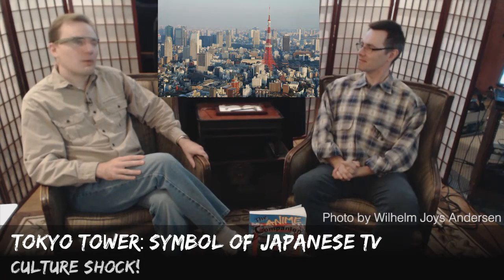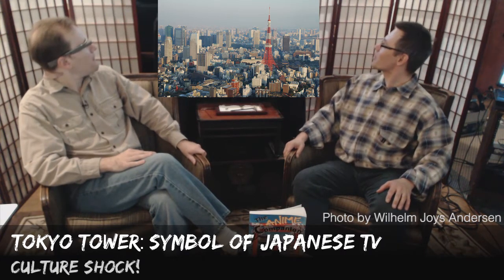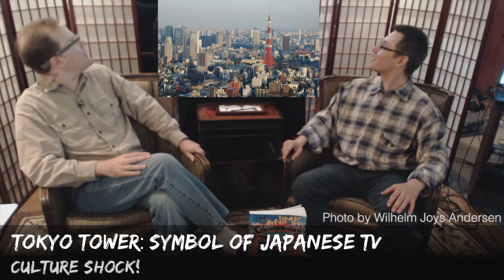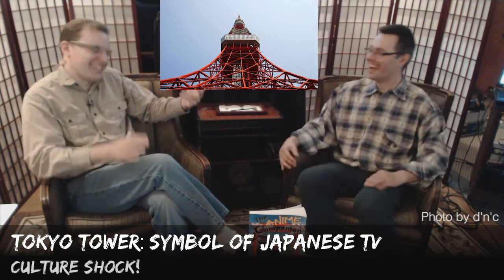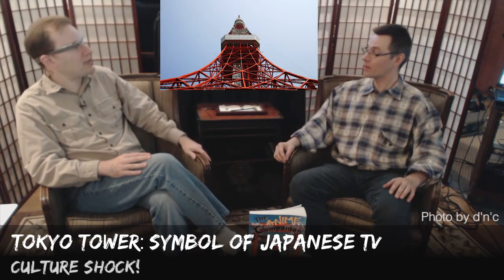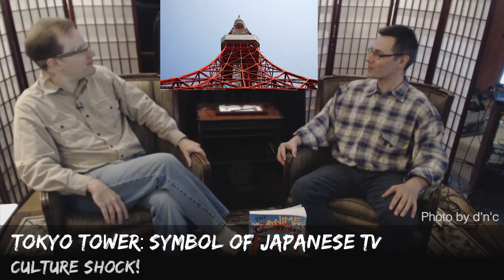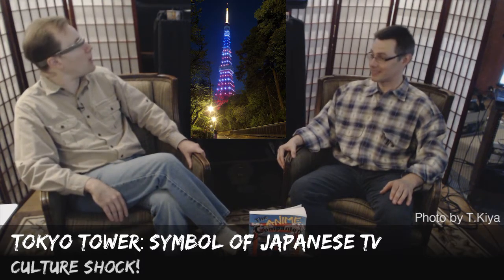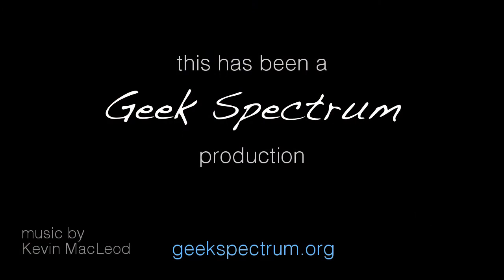Culture Shock: Tokyo Tower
The history and impact of one of the biggest cultural landmarks in Japan: Tokyo Tower.